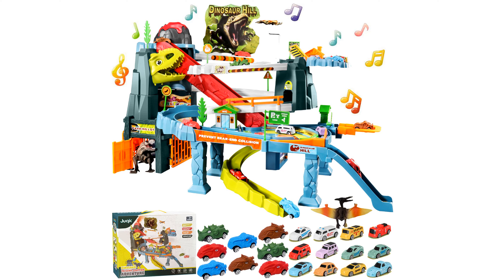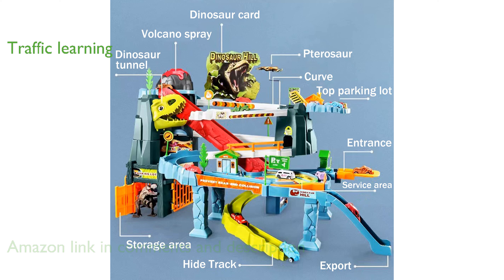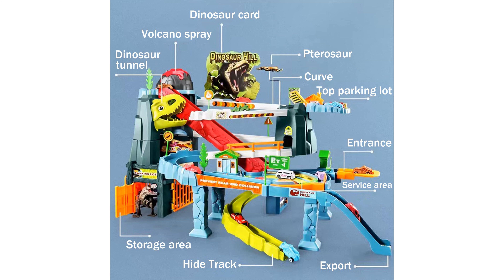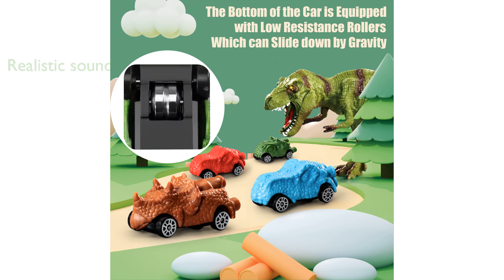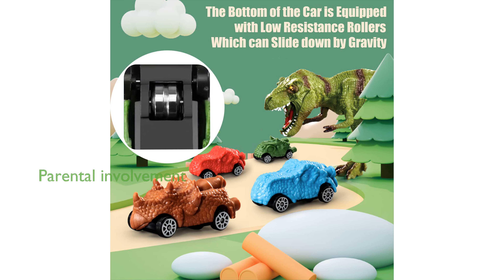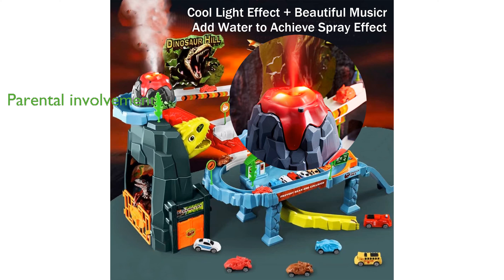REVIEW (2024): Juqic Dinosaur Spray Car Track. ESSENTIAL details.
The Juqic Dinosaur Spray Car Track is an engaging toy set that includes several tracks and twenty mini cars, making it a perfect gift for children aged three to six years old.

This toy set features various facilities like viaducts, street lights, and parking spaces, which help children learn about real-life traffic scenarios while playing.

The sound function of the slot car track adds an extra layer of realism and fun, allowing children to immerse themselves in the racing experience.

The high-quality, non-toxic materials used in this toy ensure it is safe and durable for young children, adhering to US safety standards.

Parents and children can enjoy quality time together with this toy set, enhancing children's understanding of engineering concepts through play.

Juqic's commitment to customer satisfaction is evident, as they encourage feedback and are dedicated to meeting customer expectations.